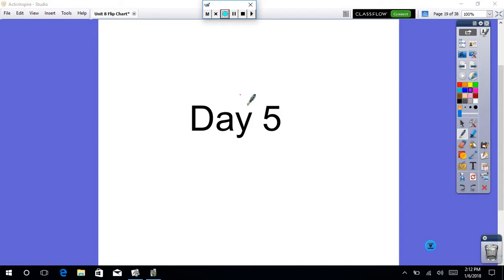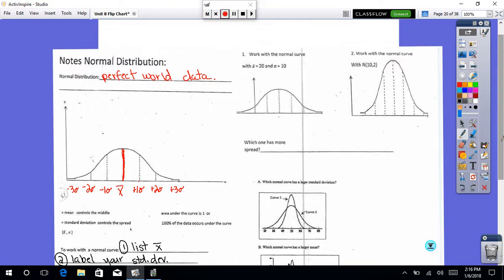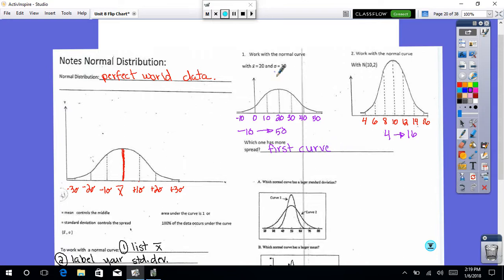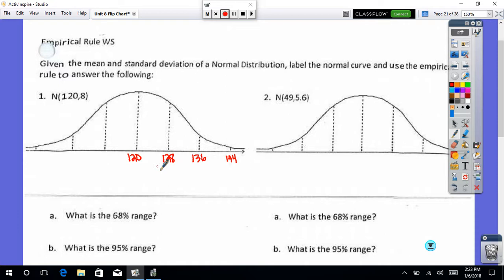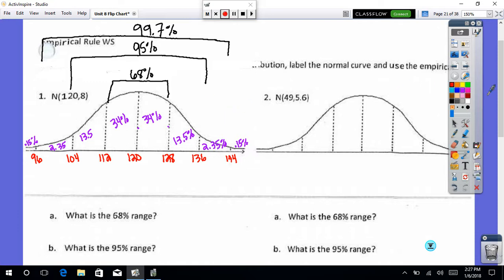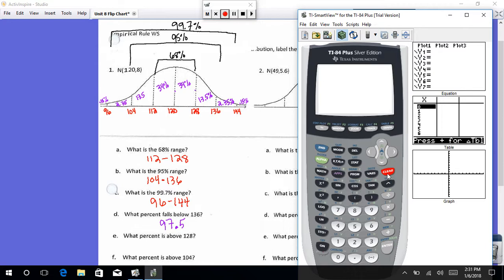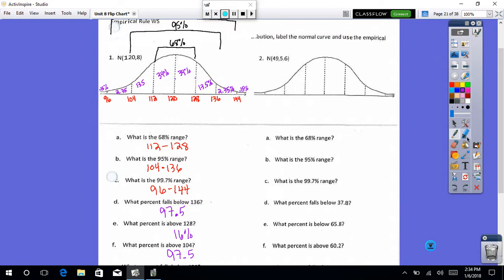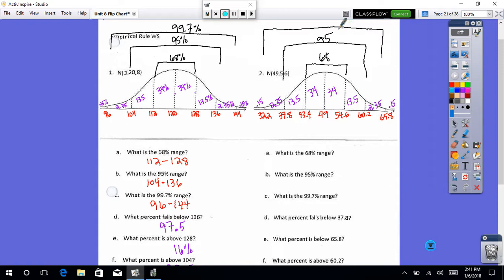unit 8 pgs 7 8